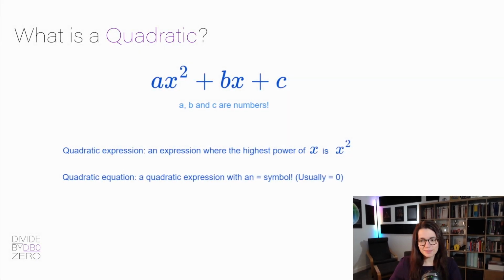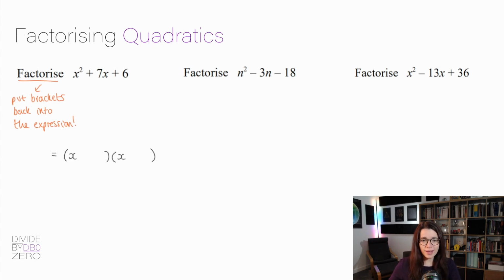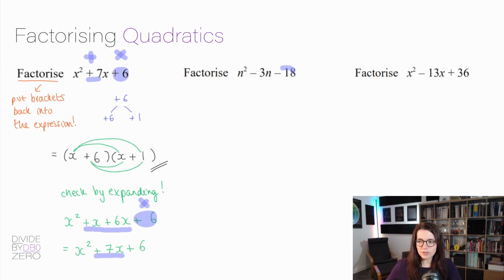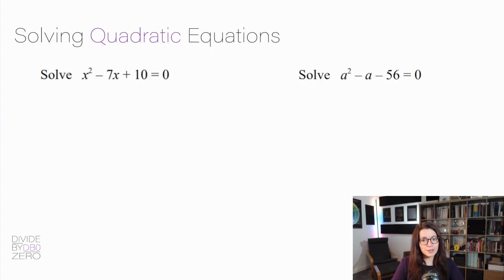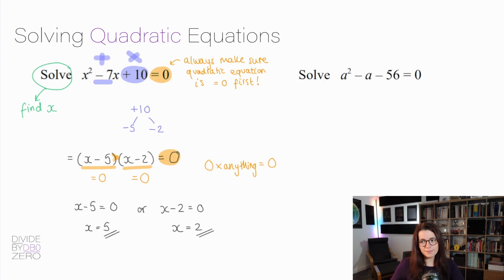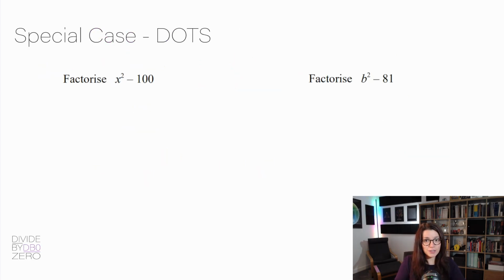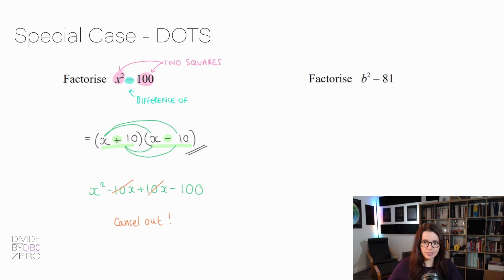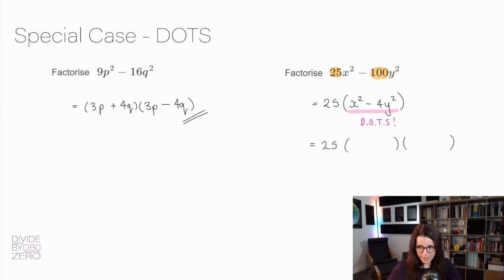Factorising & Solving Quadratics, D.O.T.S | Foundation & Higher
This video is part of my GCSE Foundation & Higher series which tackles maths topics you'll encounter if you're doing either the Foundation or the Higher GCSE or iGCSE courses.

In this video I talk through Factorising & Solving Quadratics, including the special case Difference of Two Squares (D.O.T.S)

Chapters:
00:00 Intro
00:17 What is a Quadratic?
00:46 Factorising Quadratics
03:28 Solving Quadratic Equations
05:48 Special Case - DOTS
08:19 Outro